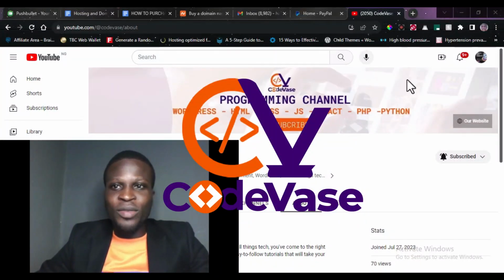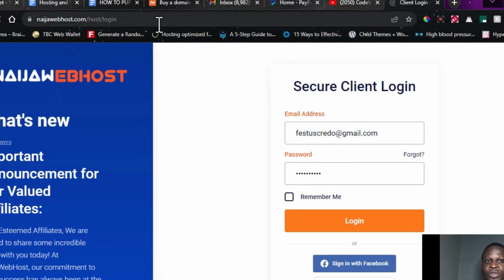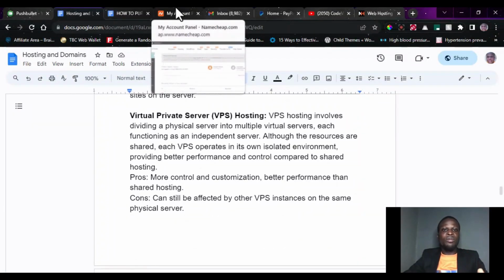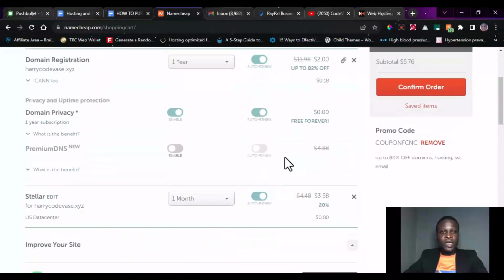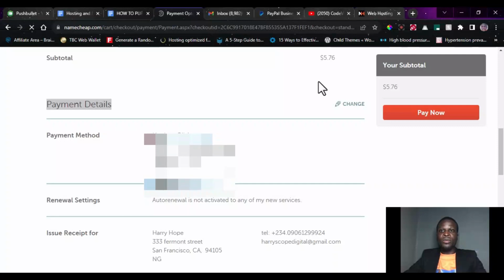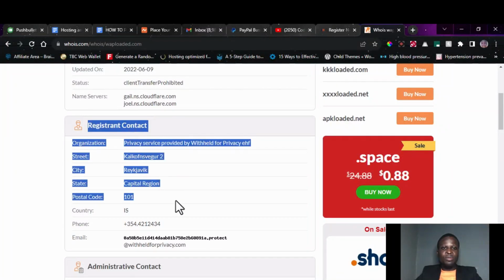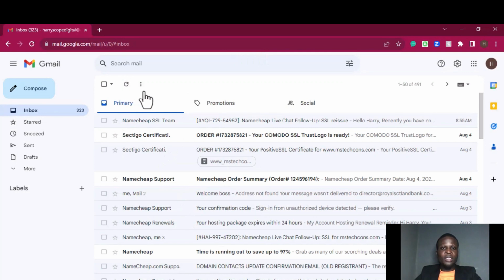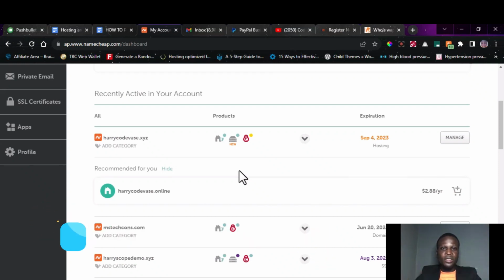How to buy Domain and Hosting - Your Ultimate Guide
In this in-depth tutorial, we walk you through purchasing a domain name and hosting for your website. Whether you're a complete beginner or need a refresher, this video has everything you need to get started!

🔗 Topics Covered:

✅ Choosing the Perfect Domain Name
✅ Selecting the Right Hosting Provider
✅ Exploring Hosting Plans and Features
✅ Registering Your Domain
✅ Bonus Tips for a Smooth Start